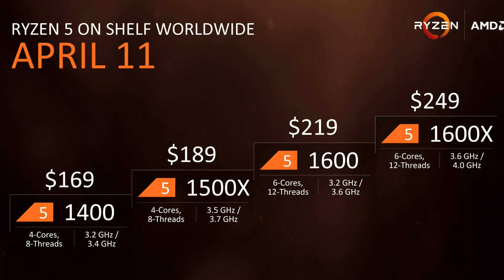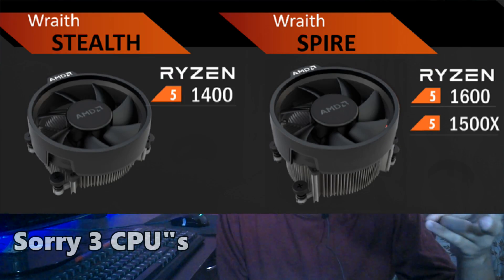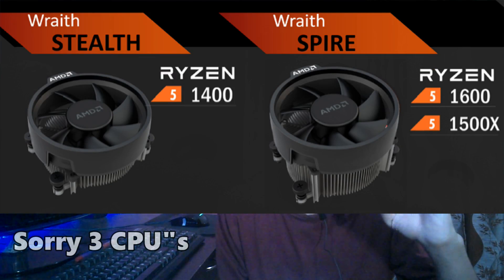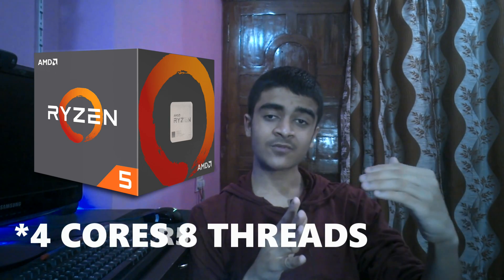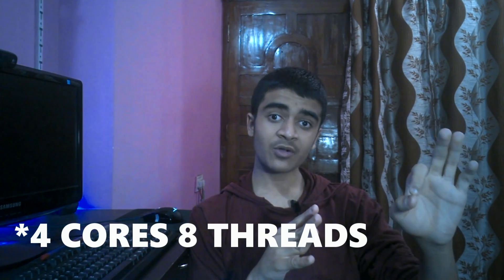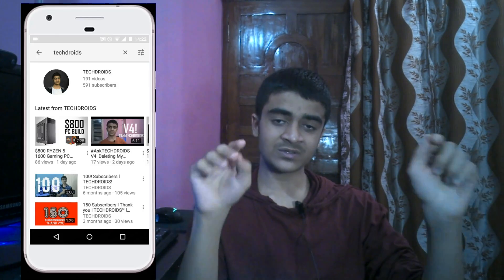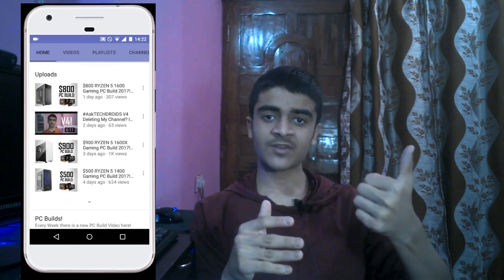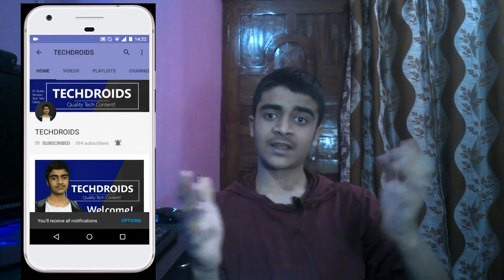AMD RYZEN 5 Is Out For Sale! l What You Need To Know?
So its Finally The CPUs that we all have been waiting for! so lets see whats good with AMDs RYZEN 5 Lineup of CPUs are they any good what you have to know about them.

RYZEN 5 PC Builds!